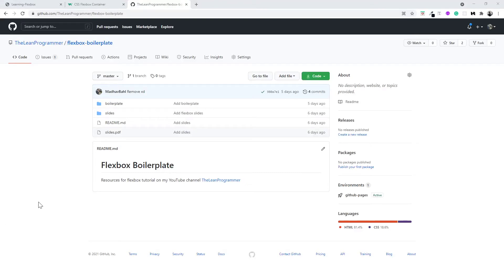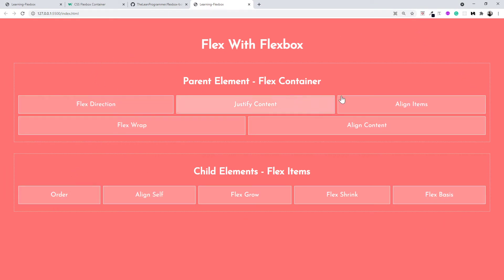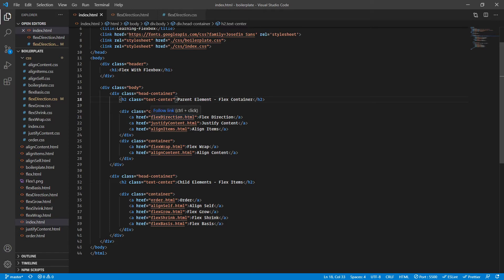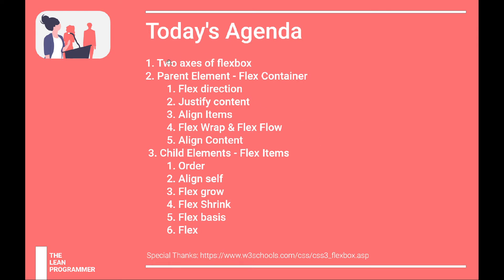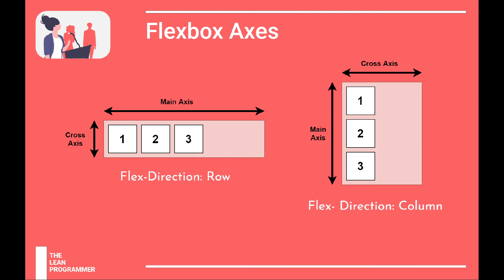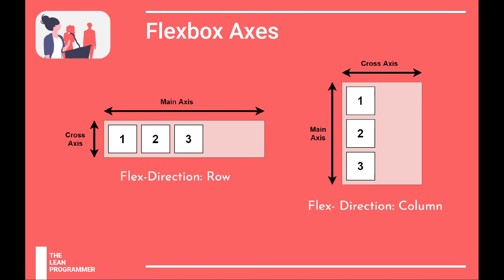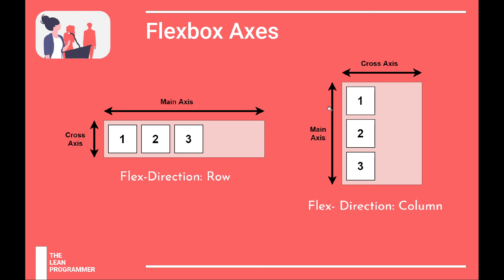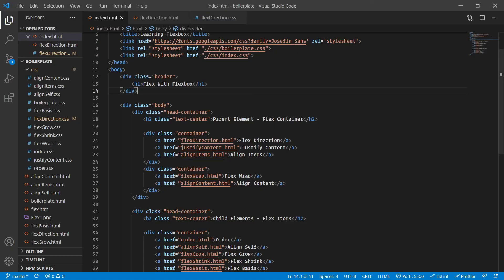What are Flex Axes? | The Complete Flexbox Tutorial Part 2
This is the second part of the complete flexbox tutorial.

In this video, we will discuss the flex axes and why they are so important.